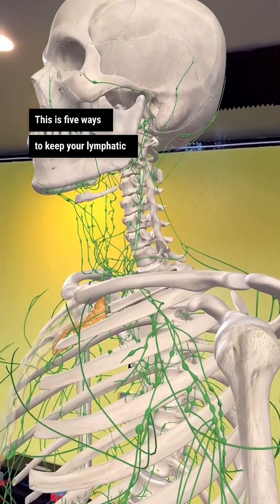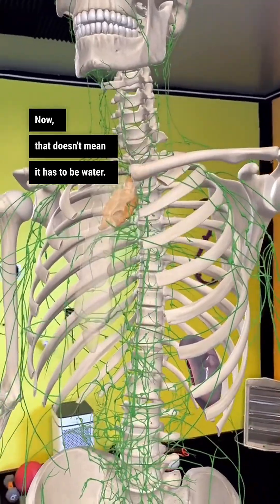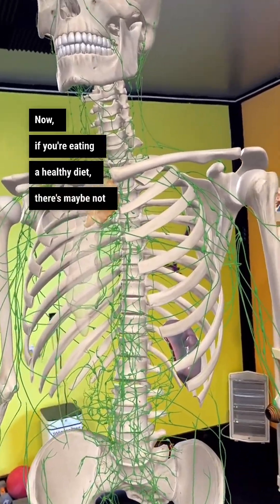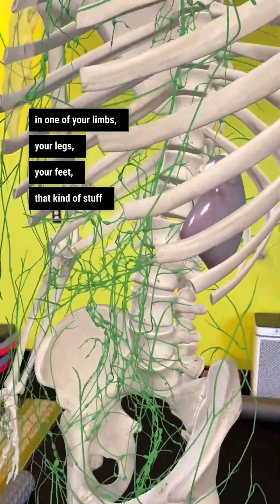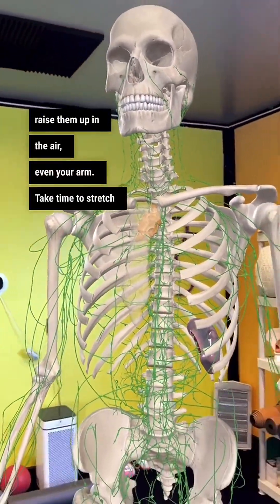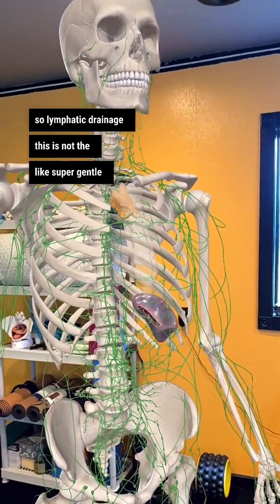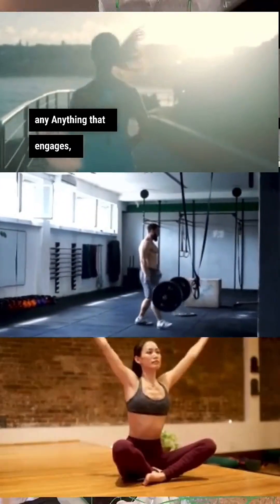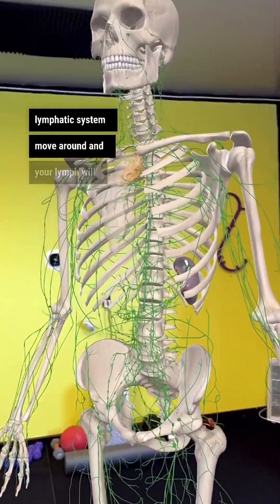Boost lymphatic health naturally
Boost lymph system health with massage & drainage techniques